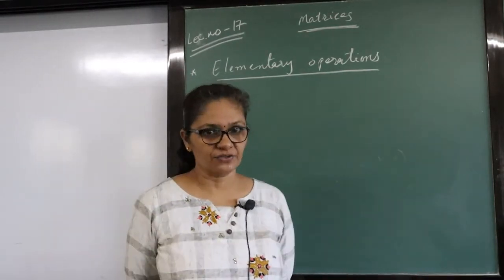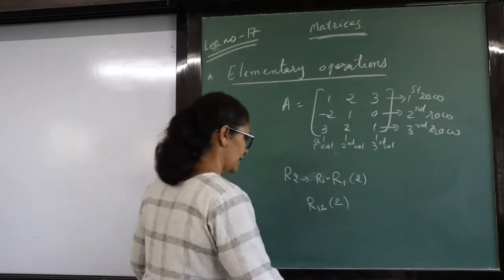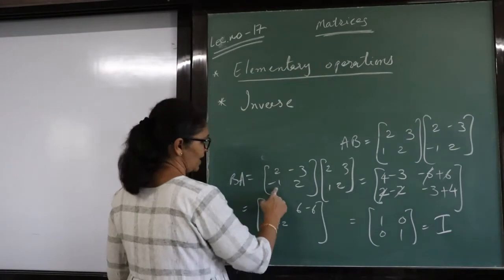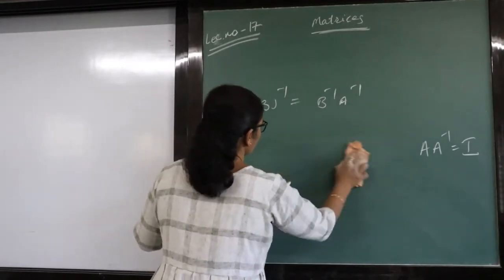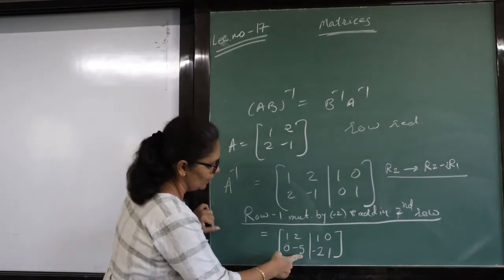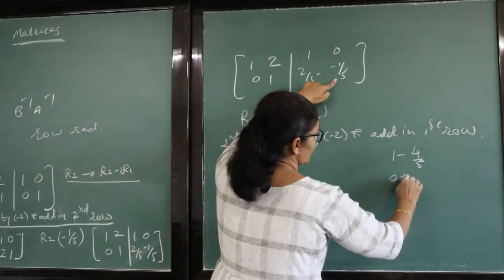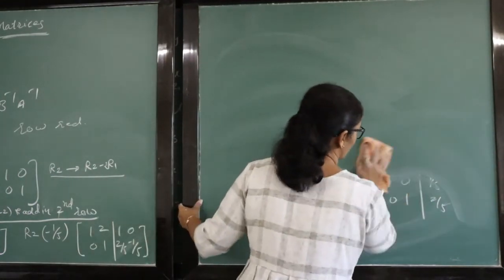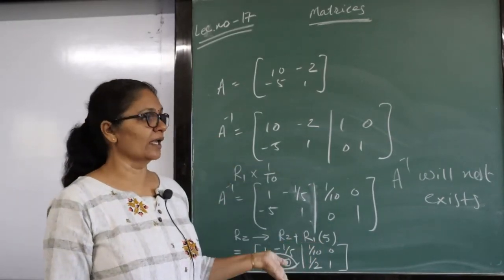Std-12 Math Cha-3 Part-16